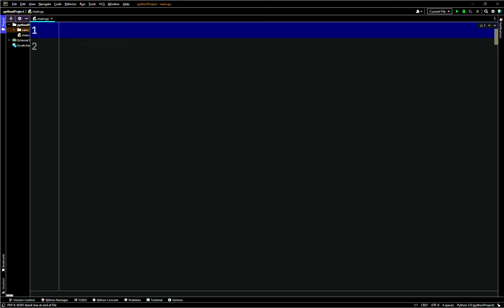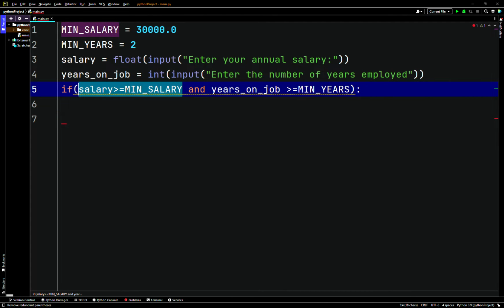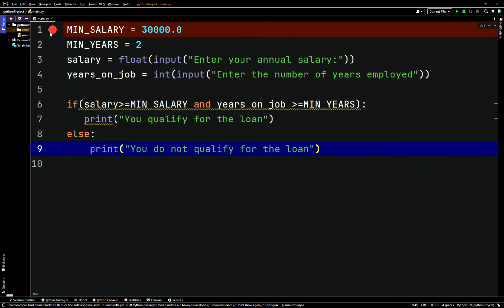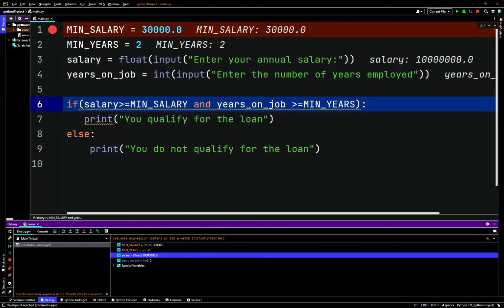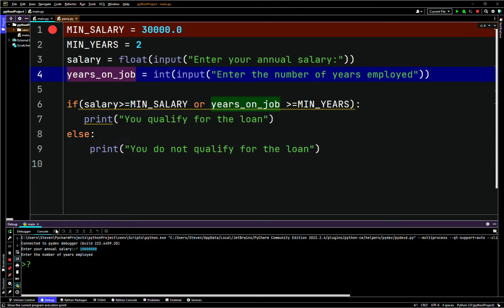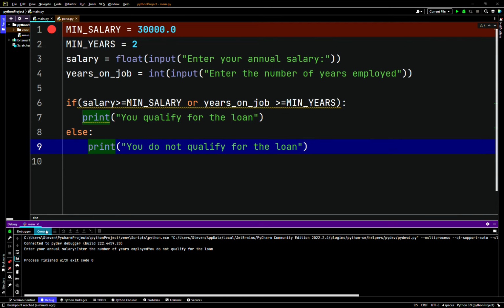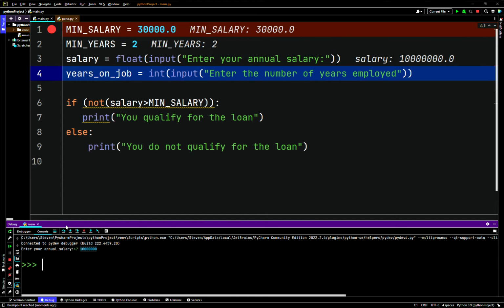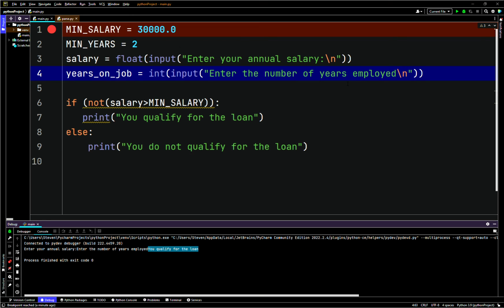Python Language - and or not Logicals